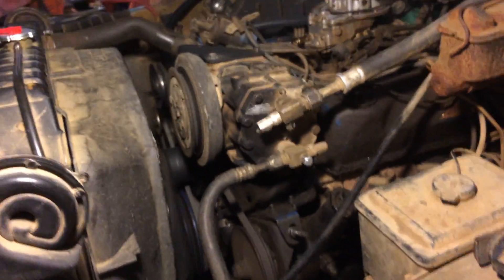1978 Ford F-150 Ranger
Water pump installed